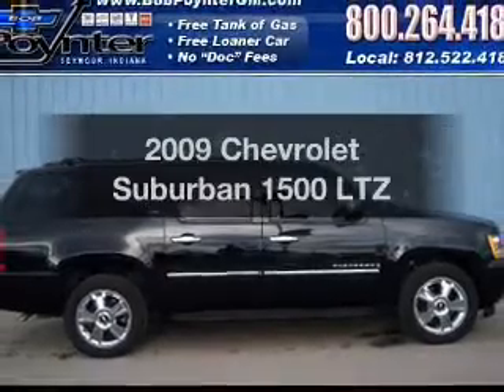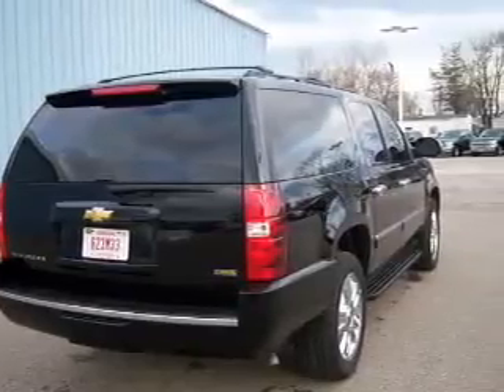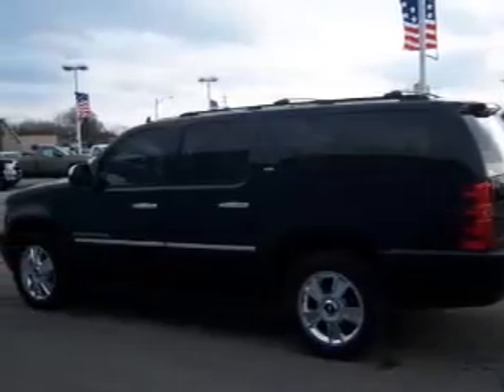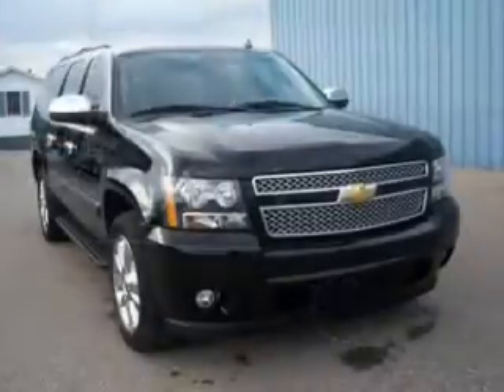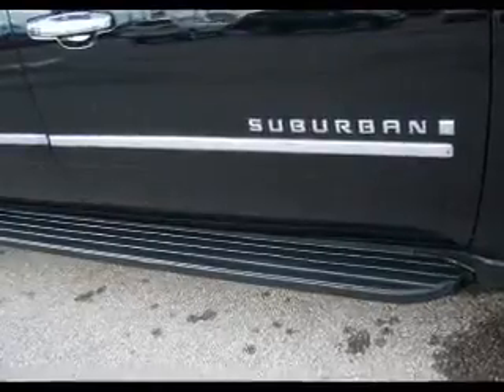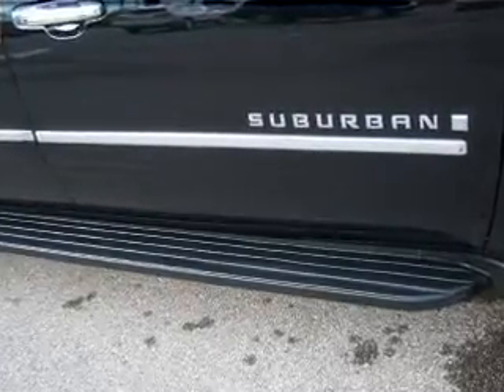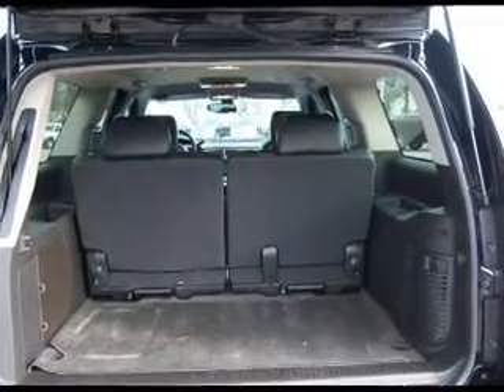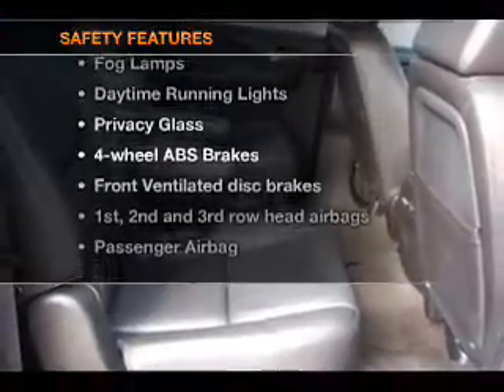2009 Chevrolet Suburban - Seymour IN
Year: 2009
Make: Chevrolet
Model: Suburban
Trim: 1500 LTZ
Engine: 5.3 liter 8 cylinder 16 valve
Transmission: 6-Speed Automatic
Color: Black
Mileage: 30745
Address:
1209 E. Tipton Street